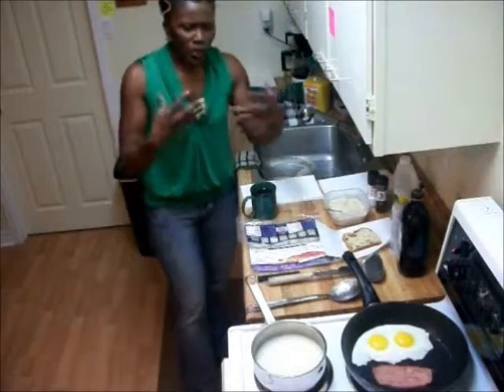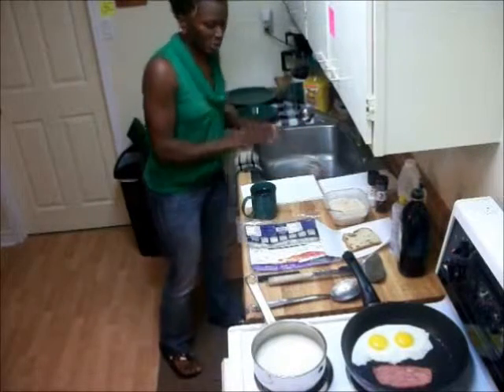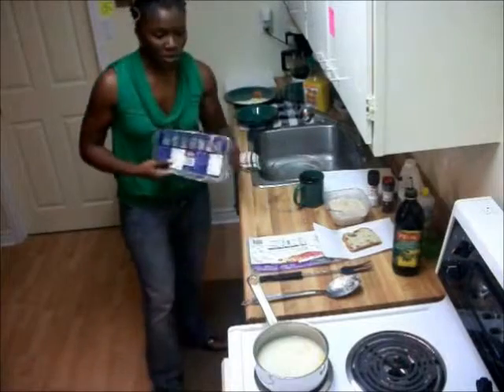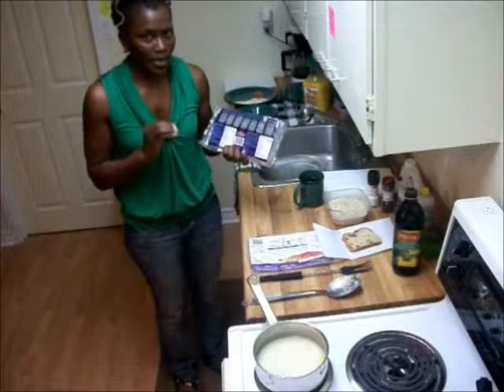Breakfast Food 11-3-14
Preparing a SIMPLE Healthy Breakfast.